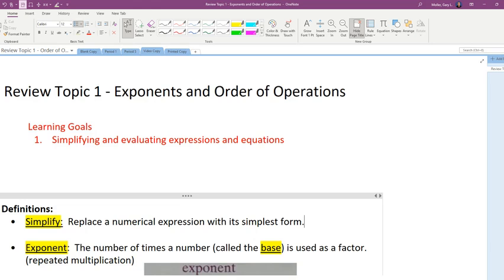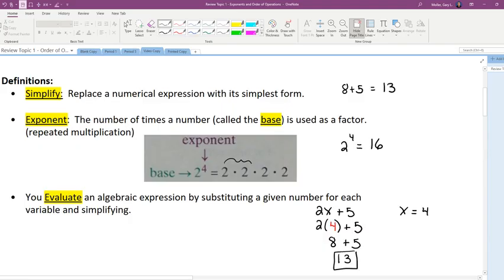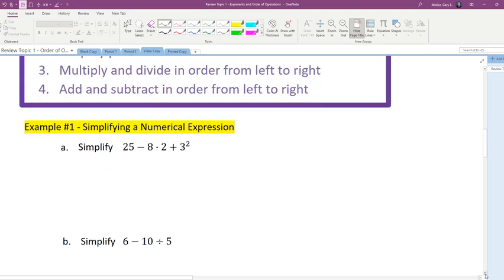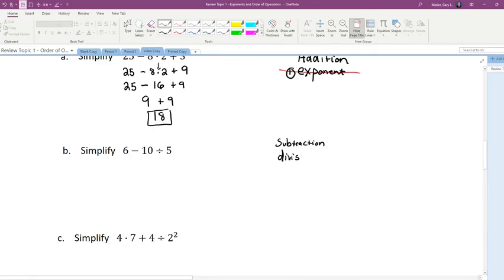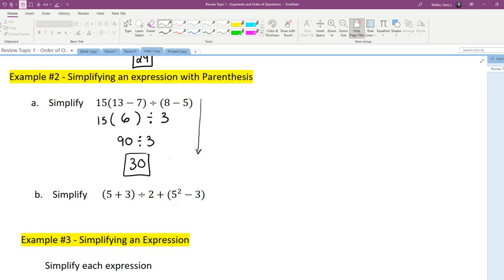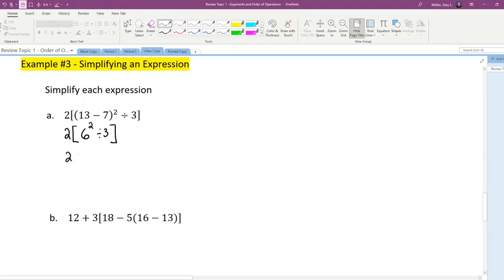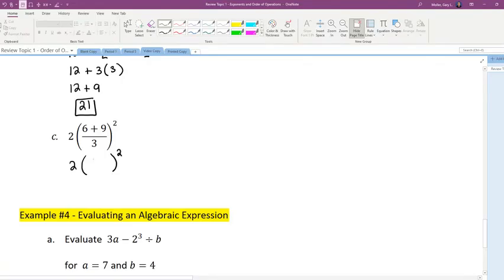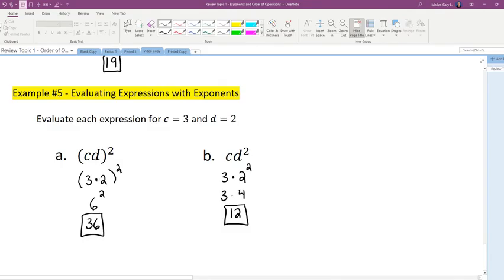A1 Review Topic 1